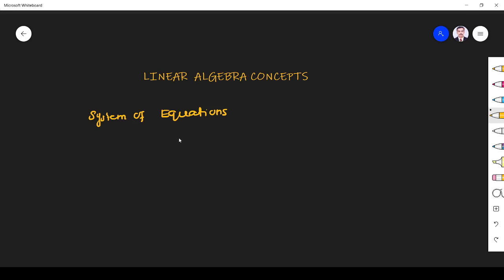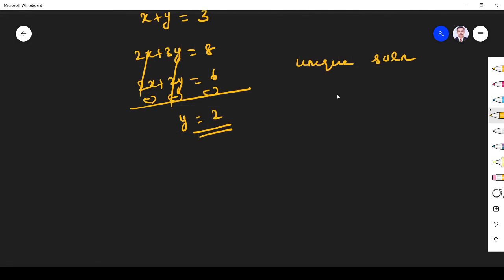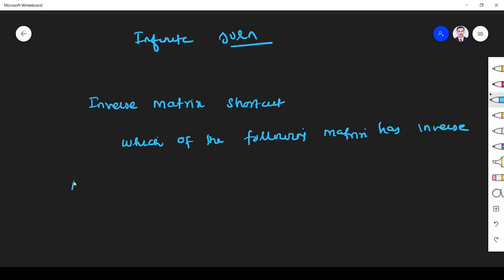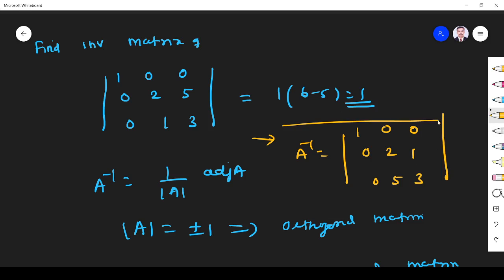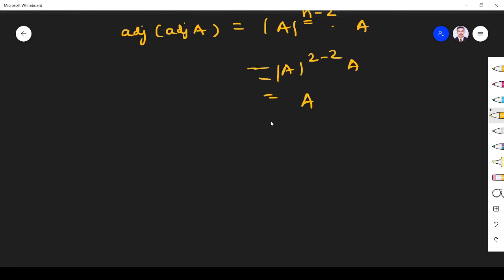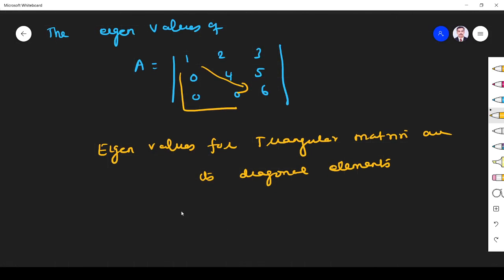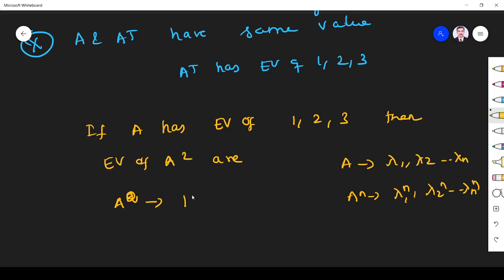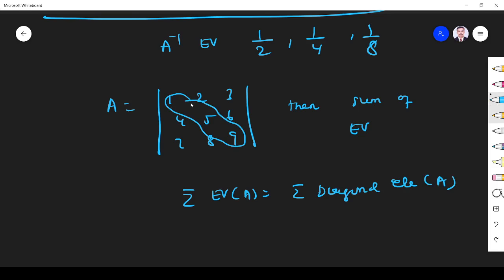Linear Algebra Shortcuts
Short cut techniques to solve System of equations, Eigen values and determinants are explored in this video

Linear  Algebra:  Vector  space,  basis,  linear  dependence  and  independence,  matrix algebra,  eigen  values  and  eigen  vectors,  rank,  solution  of  linear  equations  –  existence and  uniqueness.